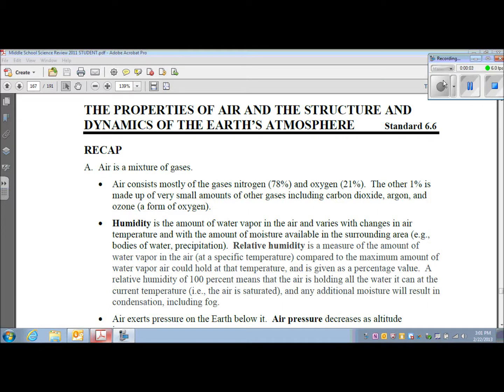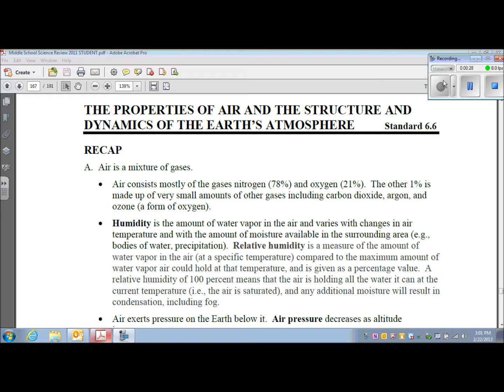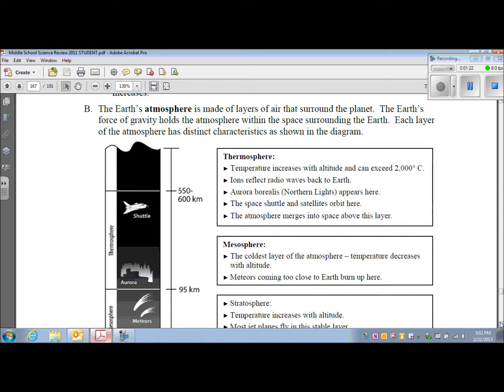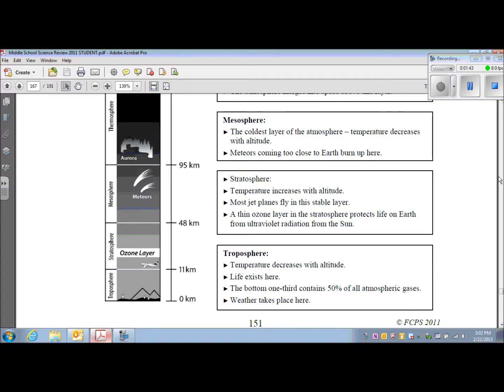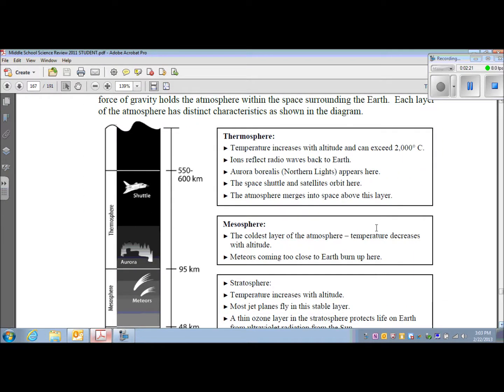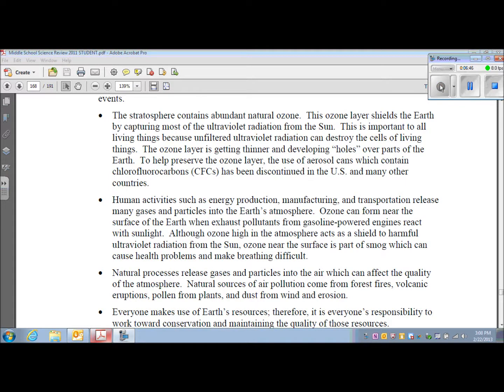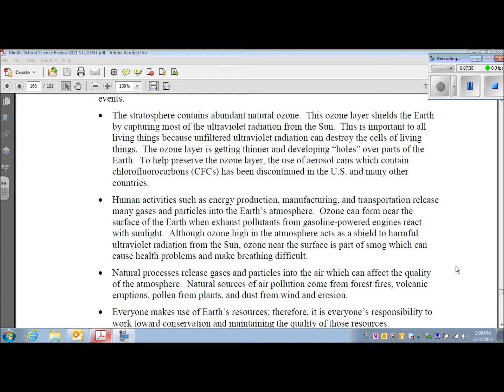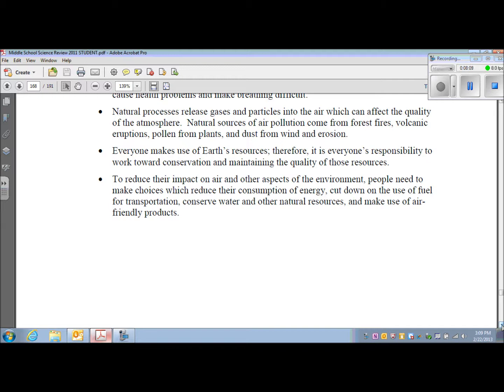Properties of Air and Earth's Atmosphere-Section A, B, C-edited